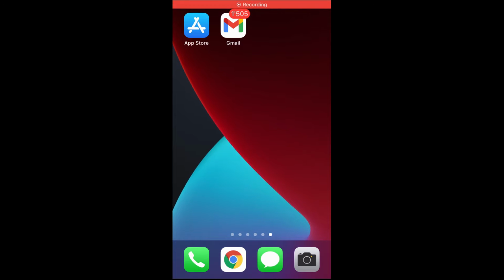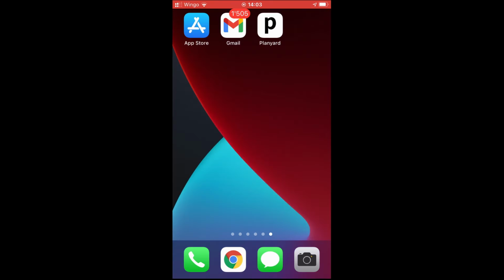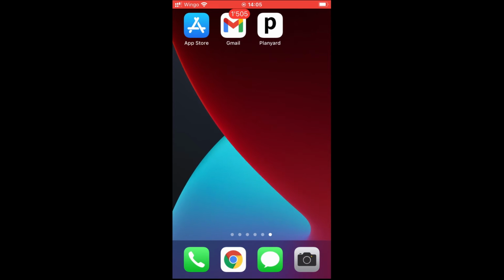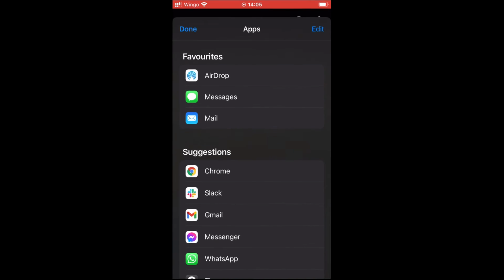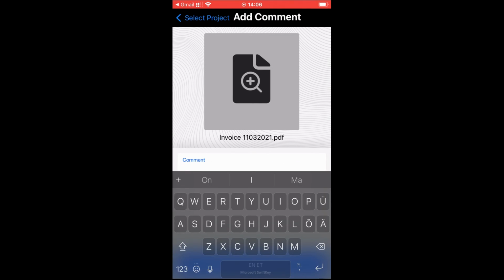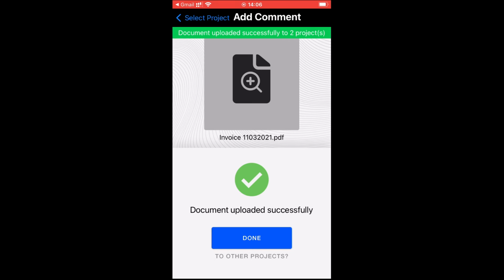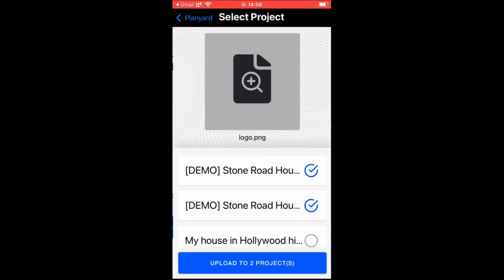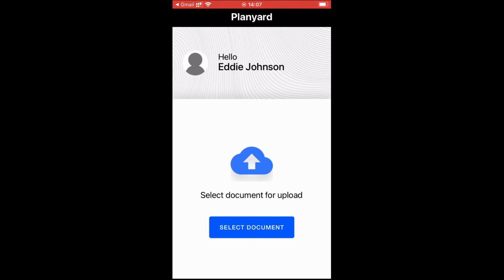How to Use Planyard iPhone App To Scan Receipts and Register Invoices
Collecting 10s or hundreds of invoices and receipts for your main contracting project can be a messy job. The Planyard Android app makes it easy for all the project stakeholders to collect and register paper receipts and invoices when and where they are received just in a couple of clicks. All the registered invoices are stored on Planyard and ready for approval when you have time.